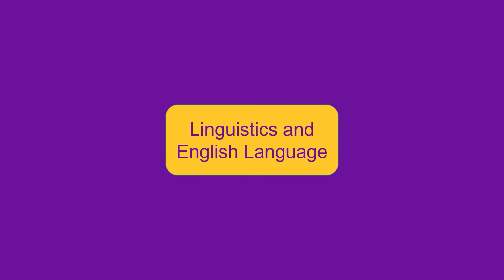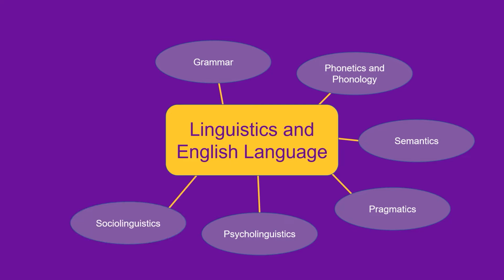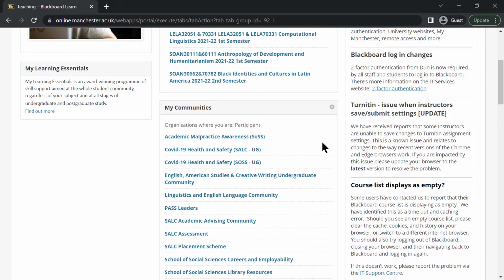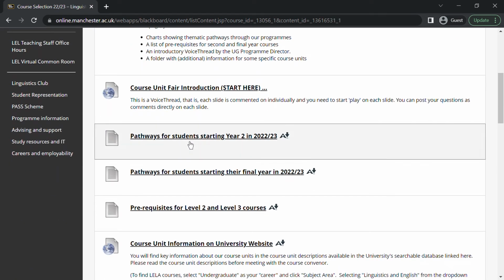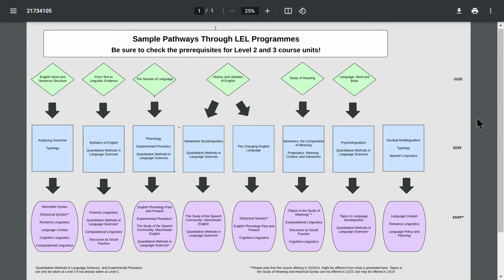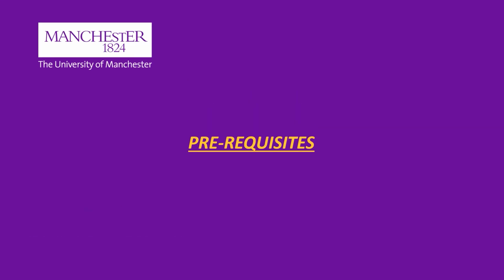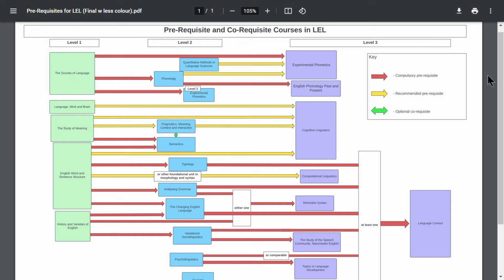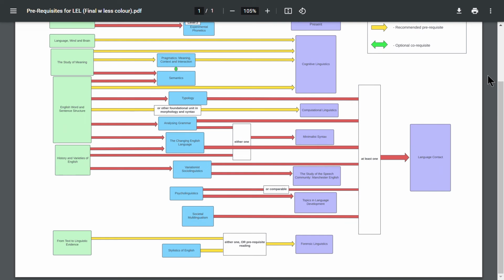LEL Pathways and Pre-requisites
An overview of your Linguistics and English Language courses, modules and supporting systems for new starters in 2022.